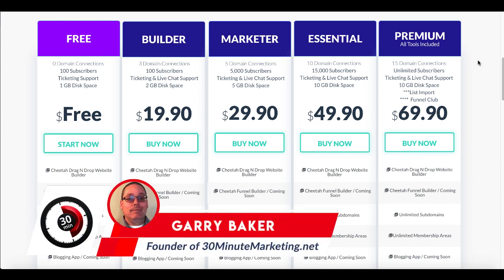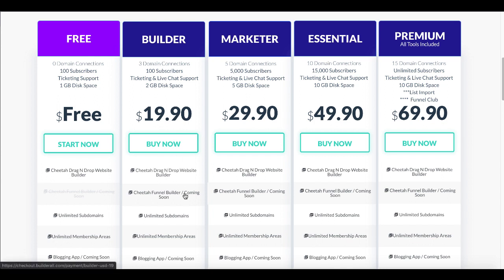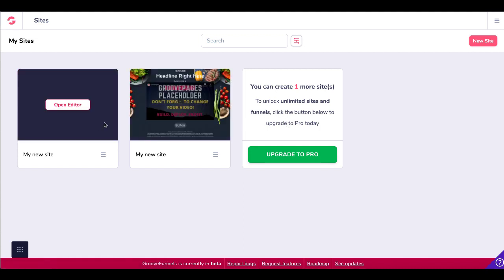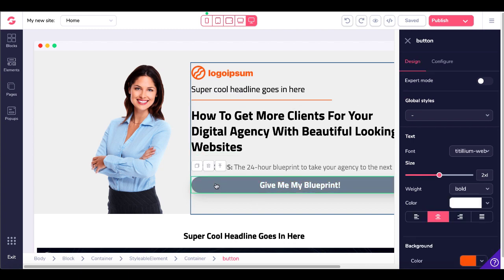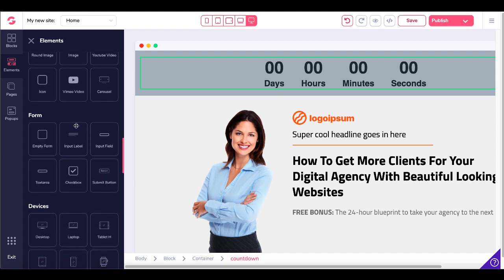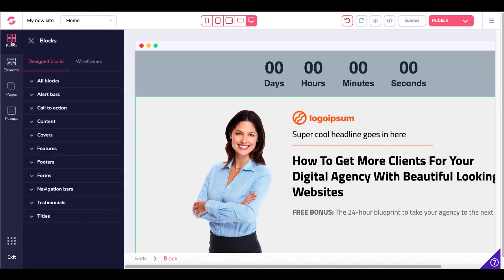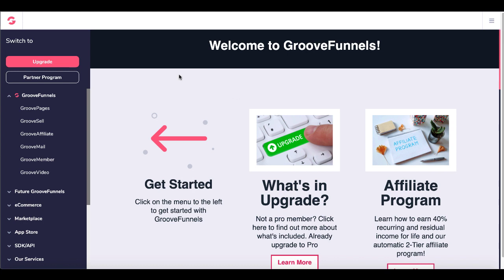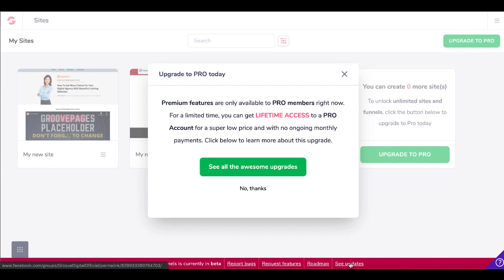Builderall Alternative | LIFETIME ACCESS to a PRO Account for a Super Low Price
START YOUR OWN ONLINE BUSINESS

How to create a landing page for free that is the best alternative to Builderall by using GroovePages from GrooveDigital inside of GrooveFunnels.

BUILD YOUR FREE FUNNEL TODAY